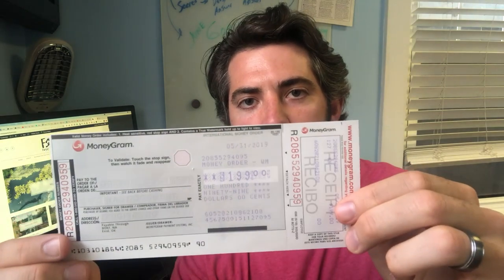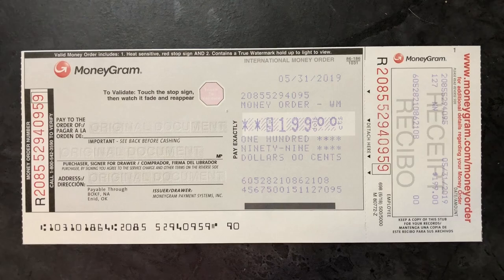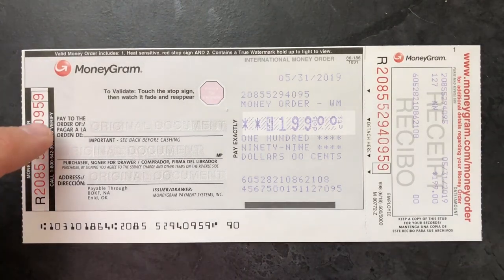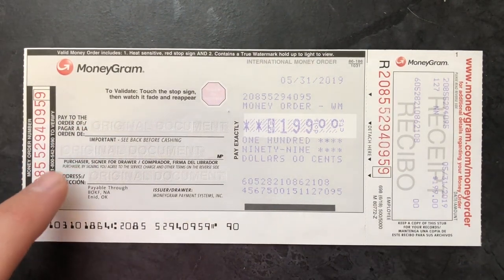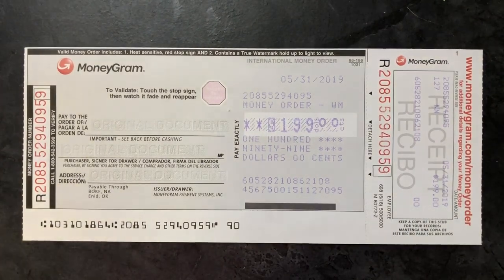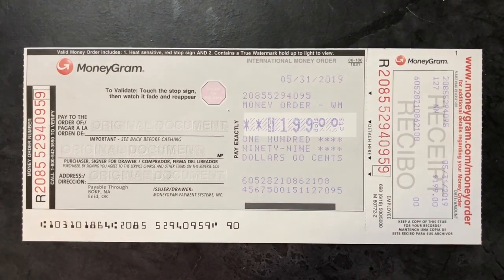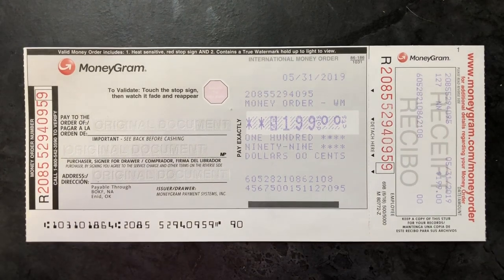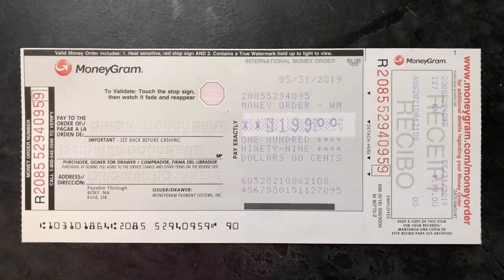How To Write A MoneyGram Money Order From Walmart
Using a MoneyGram money order to make a payment or cashing a MoneyGram money order is pretty simple.  This video walks you how to do it and what parts of the money order you should check out.

Summary:
There are 4 required signatures to write and cash a money order.
  To Write:
    1. Pay to - Who the money order is for
    2. Purchaser's Signature - The buyer of the money order's signature
    3. Purchaser's Address - The buyer of the money order's address (in case something was delivered to an invalid address it will get returned to the sender).

   To Cash:
      1. Endorse (on the back) - just like a check if you want to cash a money order you need to endorse it.